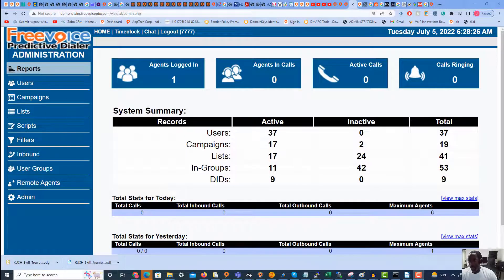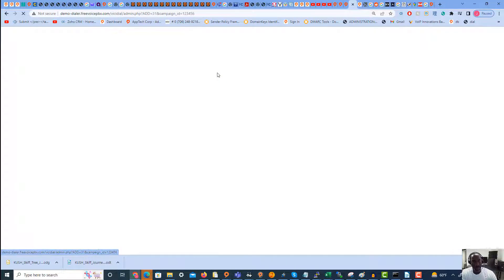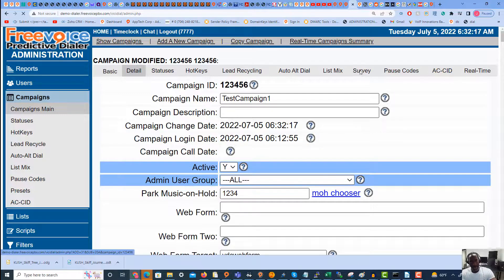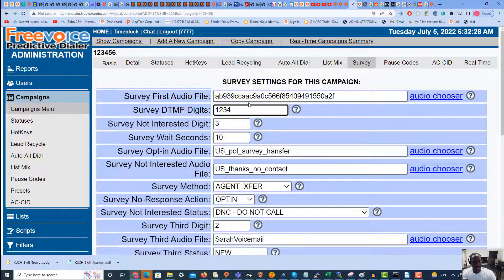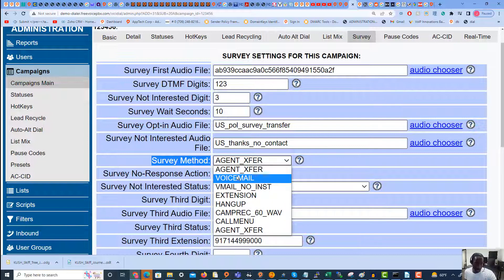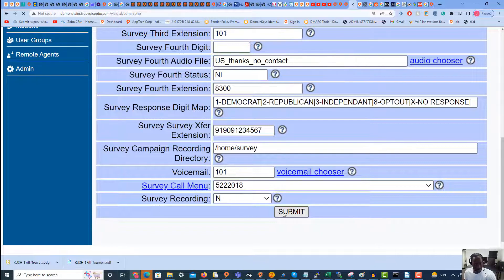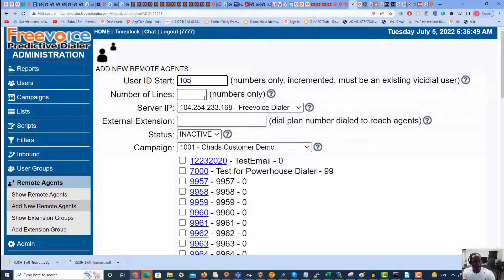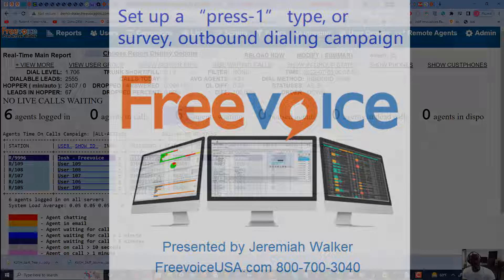Set up a “press-1” type, or survey, outbound dialing campaign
Within the dialer, you are able to add the ability to dial out and have the customer presented with a question to which they can respond by pressing a phone (DTMF) key before the call is sent on to an agent or another destination. It should be mentioned that if you are planning on doing this kind of calling to consumers in the USA, as of September 1, 2009 you will have to have written permission from each person you are calling allowing you to do so according to FTC regulations. For more information on this, go to the FTC regulations section of this wiki, or go to the FTC

1. Go to the Campaign Detail screen of the TESTCAMP campaign and click on the SURVEY submenu link in the third row from the top of the screen of links.

2. We will be filling in the fields with the following values :
![surveysettings.png](/surveysettings.png)

Survey wait seconds is how long your dialer waits for a response from the customer.  If a button is not pressed within the time frame, it will trigger the SURVEY NO RESPONSE ACTION.  This is where you define what will happen if there is no response to the survey question. OPTIN will only send the call on to the Survey Method if the customer presses a dtmf digit. OPTOUT will send the customer on to the Survey Method even if they do not press a dtmf digit. DROP will drop the call using the campaign drop method but still log the call as a PM played message status.

This is a pipe-separated list of the possible DTMF choices and what they mean
(We leave Campaign Recording Directory blank we are not using CAMPREC_60_WAV)
(We will leave Voicemail blank since we are not using VOICEMAIL method)
(We will leave the third and fourth set of options blank as well)

NOTE: for a more in-depth explanation of these fields, go to the Campaign screen section of the manager manual.

NOTE: The audio prompt fields in this section are able to be set up as a Cepstral Text-tospeech(TTS) prompts, meaning that you can take information from the vicidial list and read it back within the message that is being played. For more information on TTS functionality, see the chapter on Cepstral TTS further down in this manual.

3. Now that the campaign options are set, click on the Campaign Detail screen and change the routing extension to 8366, or another extension set that uses the agi-VDAD_ALL_outbound.agi script with the SURVEYCAMP flag(or 8374 if you are doing TTS prompts) Also, make sure that your Campaign's Dial Method is set to RATIO and your dial level is set to “1”.
![8374.png](/8374.png)

4. Now the campaign can be run as it normally does except that when a customer Answers they will be played the first prompt and will be expected to press a digit to indicate their answer to the question. If they do not press a digit and the No-Response action is set to OPTIN, they will be sent on to an agent after the timeout. If they do not pres a digit and the No-Response action is set to OPTOUT, then the customer line will be hung up.

NOTE: It is also important to mention that the response rate on these types of campaigns is significantly less than when a human agent answers the phone immediately. Usually you will need to dial at least ten times as many lines to keep agents on the phone when doing a press-1 campaign like this.